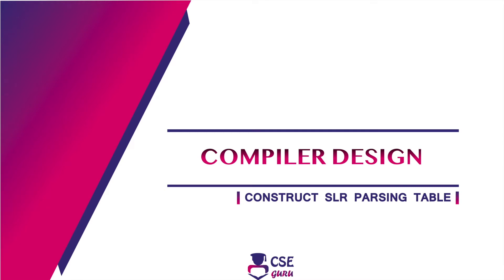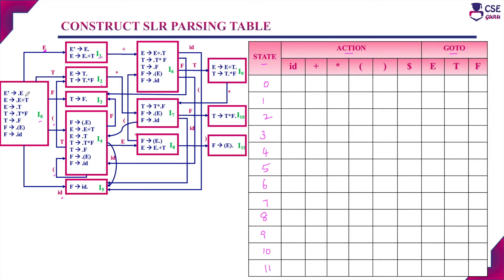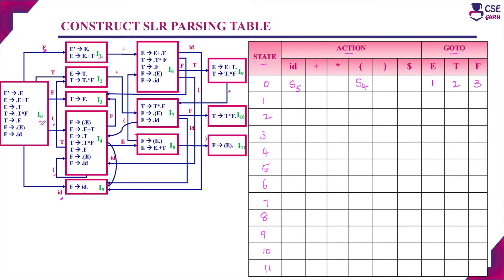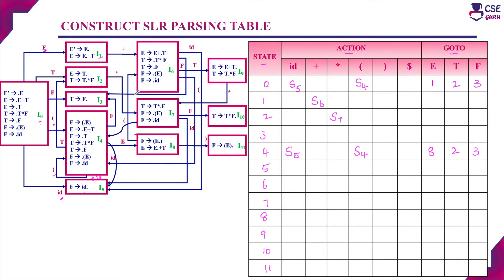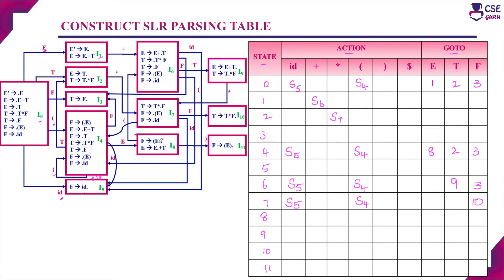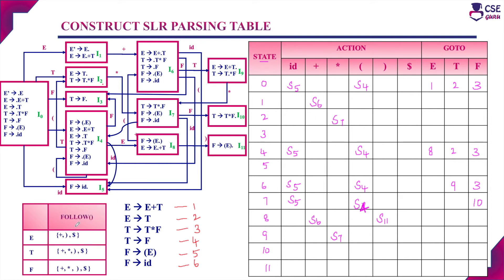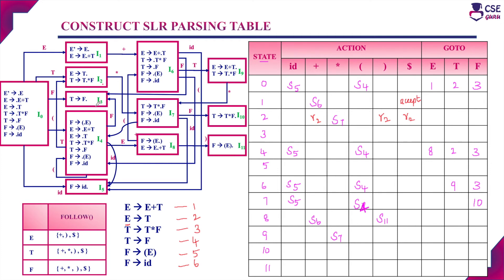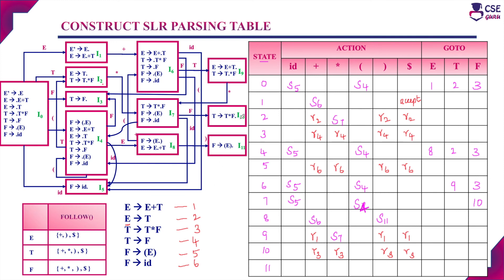SLR Parsing Table | LR Parser | Lec 67 | Compiler Design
This video explains how to construct SLR parsing table in compiler design for the given grammar.